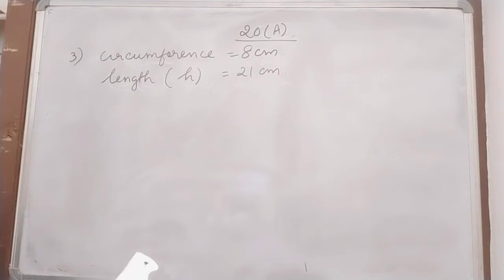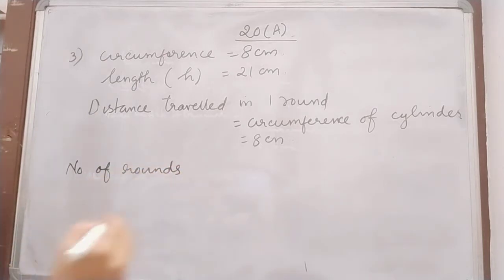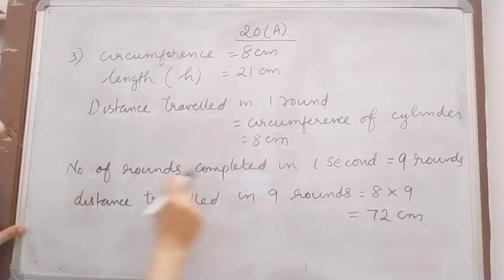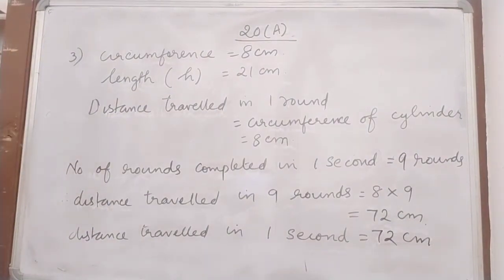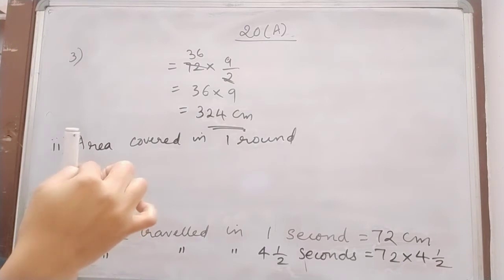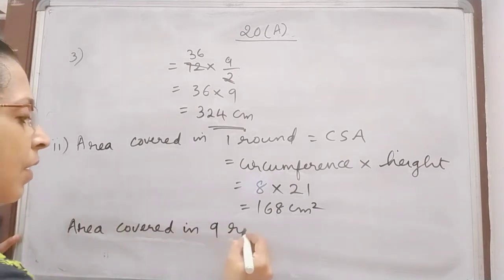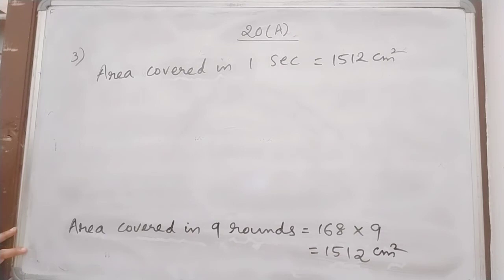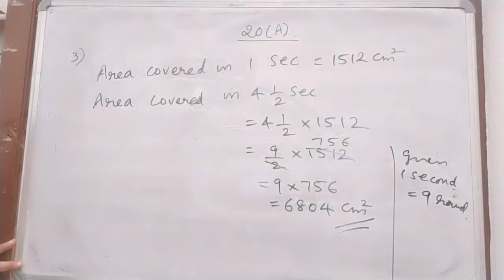Ex20(A) qn 3